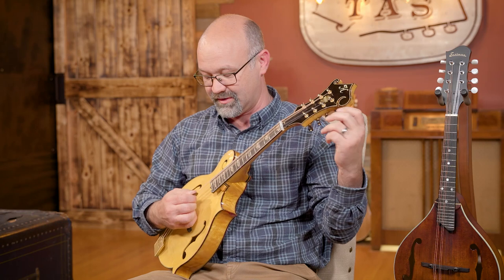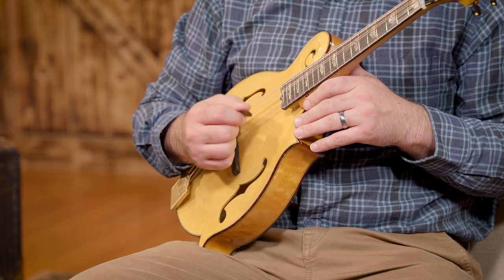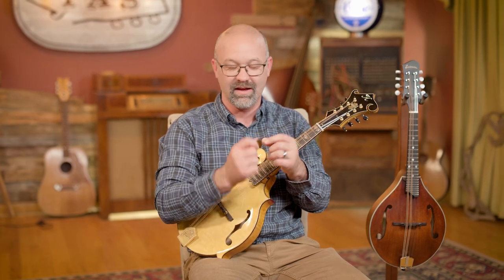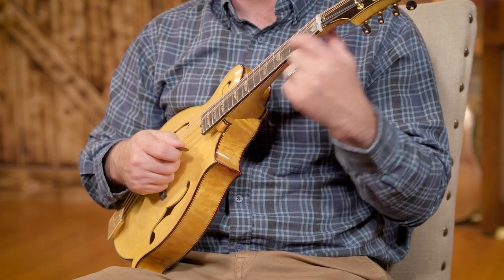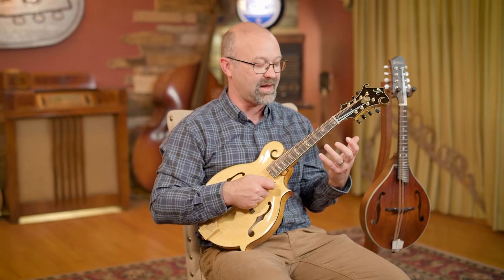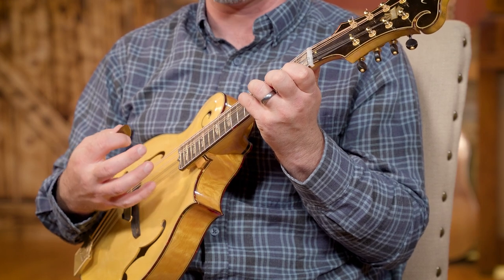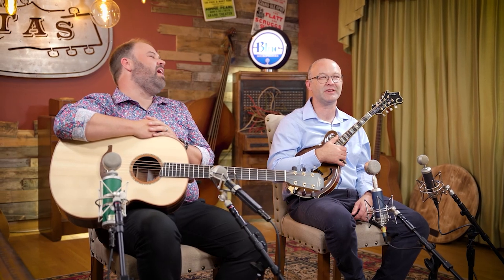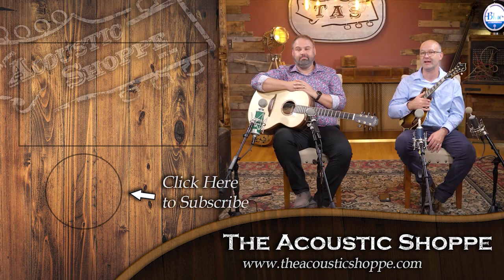Surprising Mistakes You're Making When Learning Mandolin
Don't make these mistakes! Jeremy goes over the biggest mistakes he sees when teaching.
Jeremy using the Hinde Blonde Adirondack Mandolin in this video!